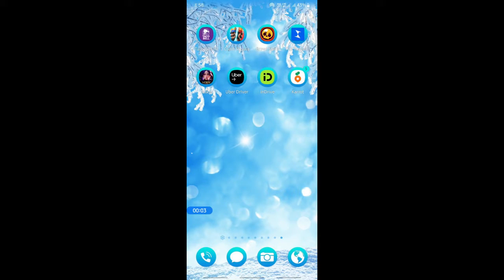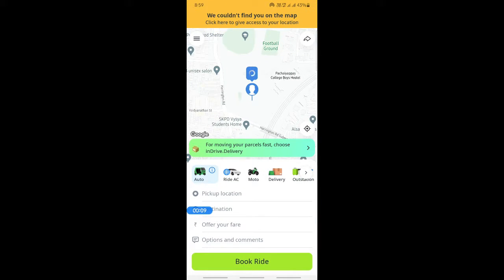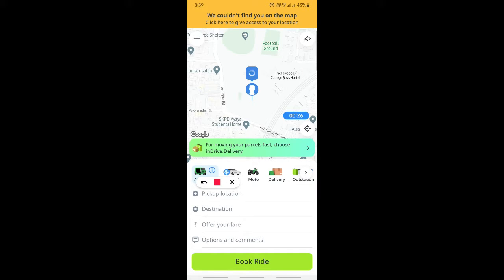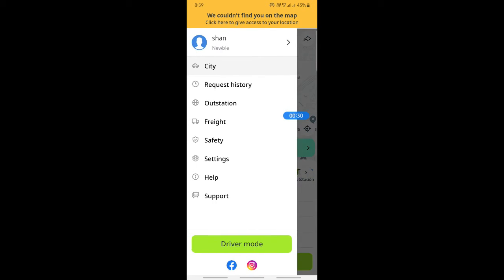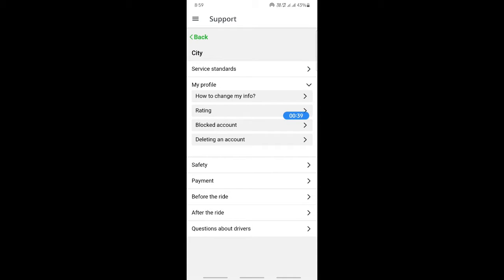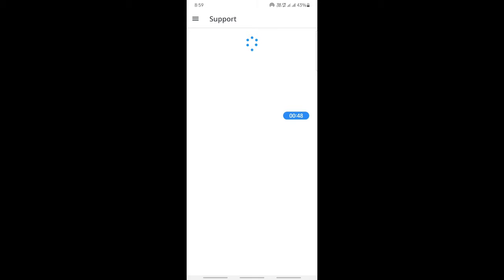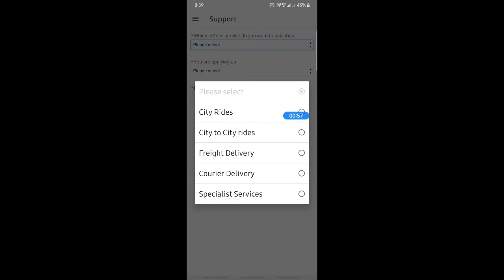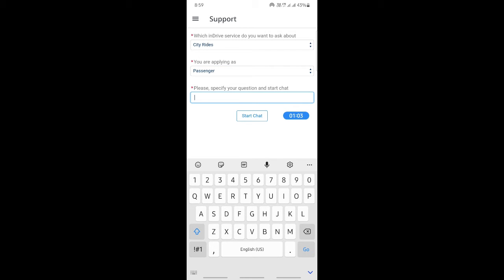How to unblock inDriver account (BEST METHOD)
If you're wondering how to unblock your inDriver account, this video will show you the best method to get back on the road in no time! Don't miss out on this helpful tutorial.